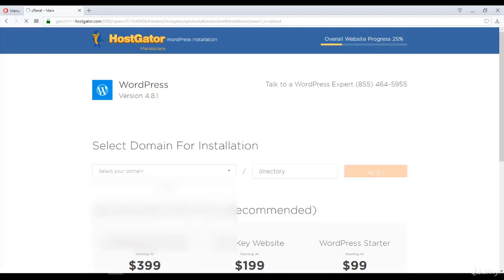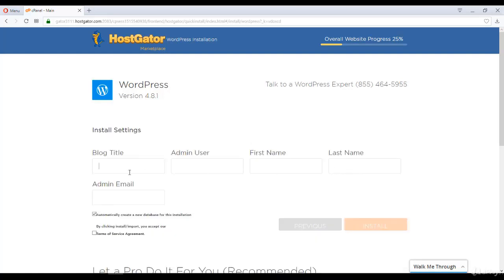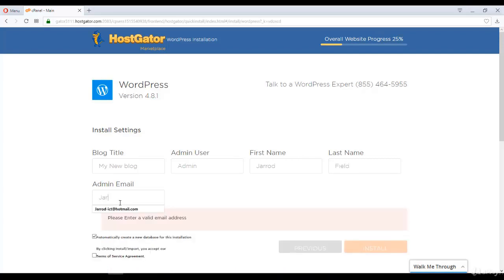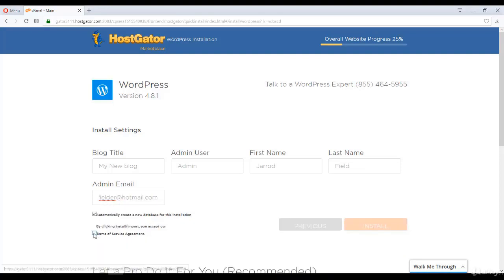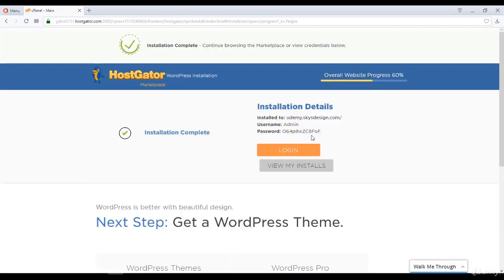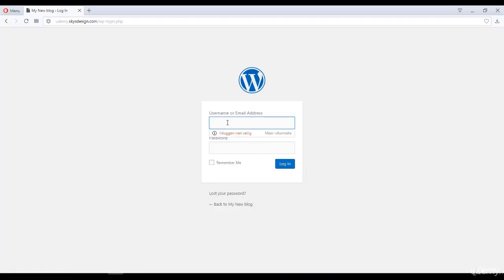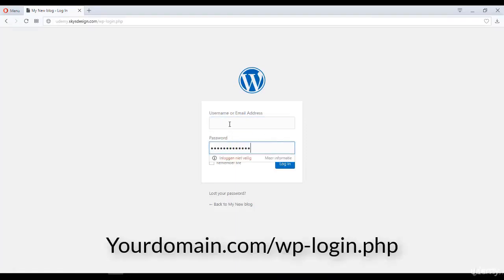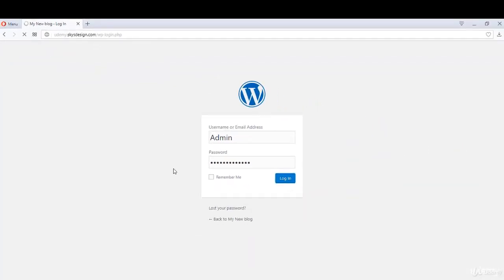4 How to install wordpress